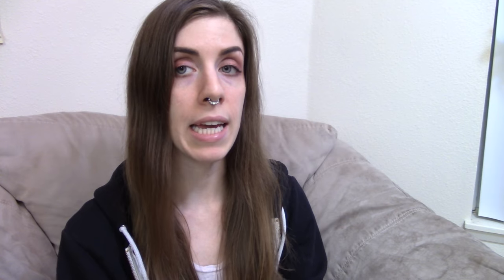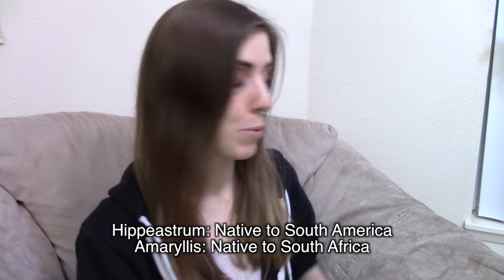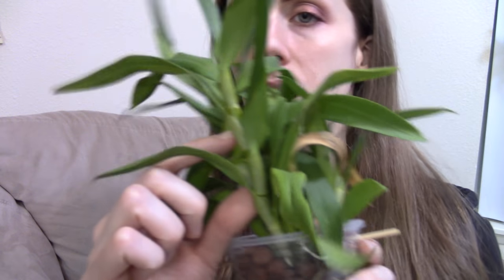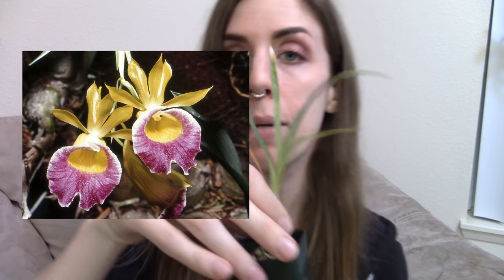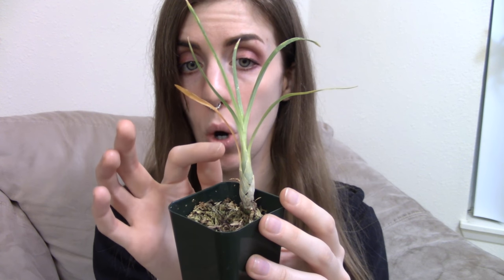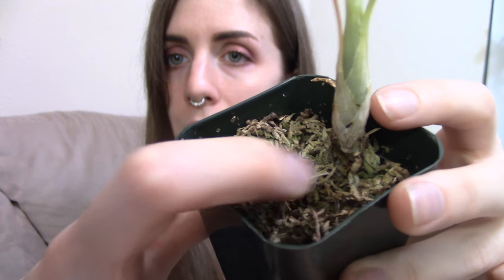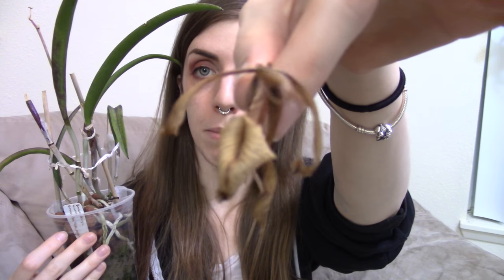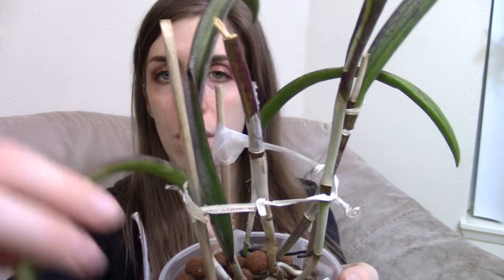Orchid updates!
Hey everyone, below I will list which plants are updated so you can skip ahead to that section if you prefer:

0:59 - Hippeastrum La Paz (commonly called amaryllis la paz)
2:39 - Dendrobium Proud Appeal "Ace"
4:44 - Galeandra batemanii
5:46 - Brassocattleya Green Bird
6:55 - Cattleya Chocolate Drop "Kodama"
8:38 - Sedirea japonica

Image credit for the Den Proud Appeal "Ace" goes to orchidgalore on flickr

All other images belong to me, or were sourced from wikimedia commons, which are free for reuse.